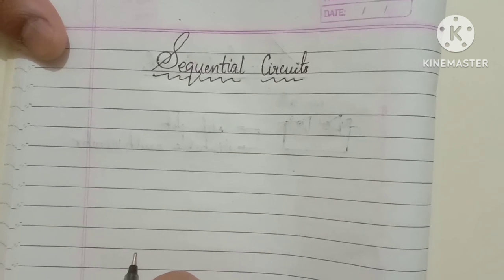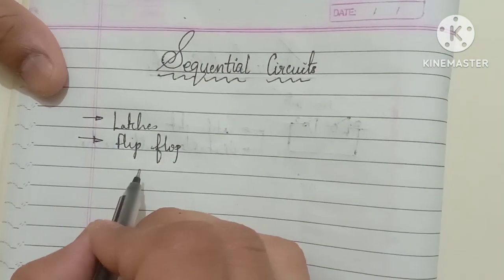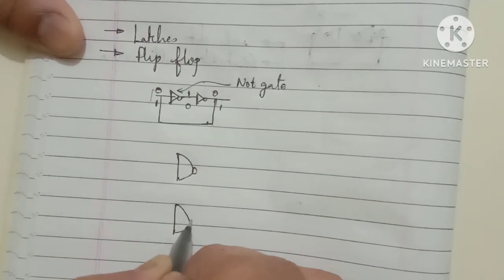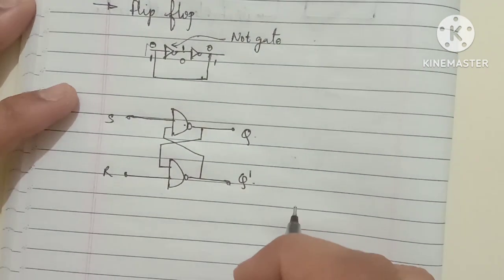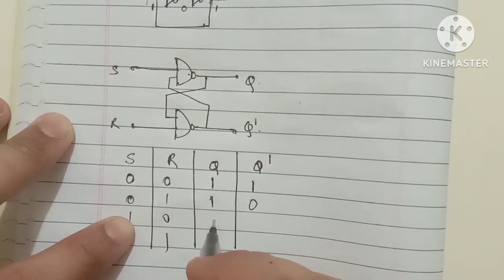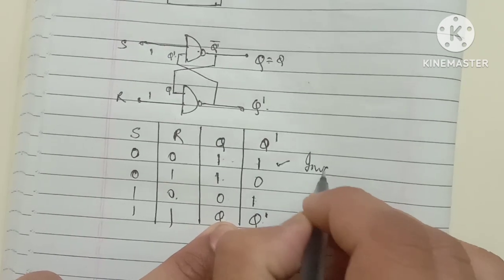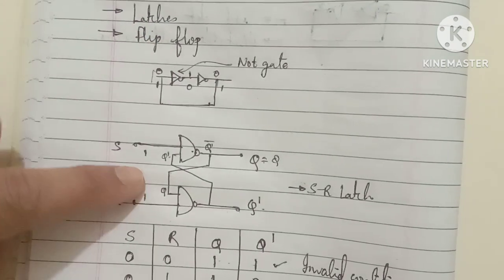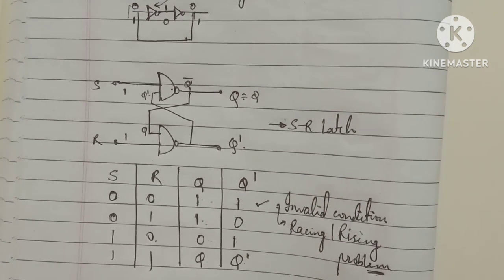|| Sequential Circuits || S-R Latch || Bistable Multivibrator ||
Welcome everyone! This is the first video on sequential circuit, it is comprises of basic explanation of sequential circuit, latch  circuit and latch using NAND gate.